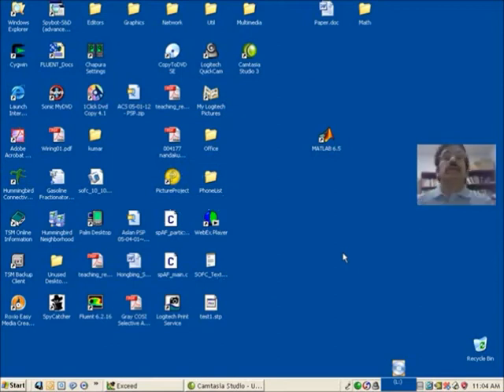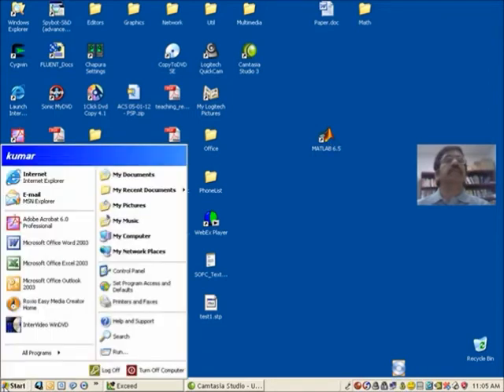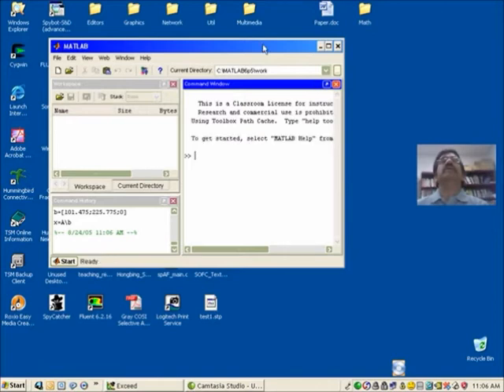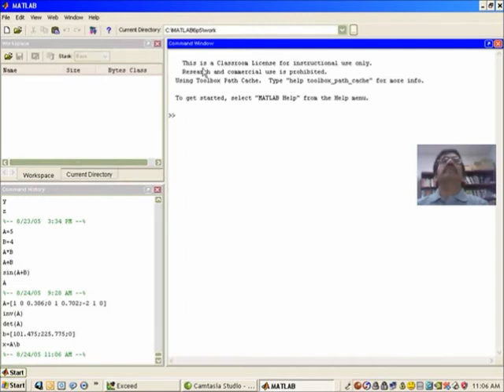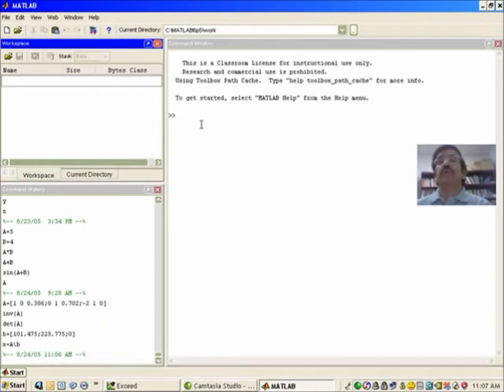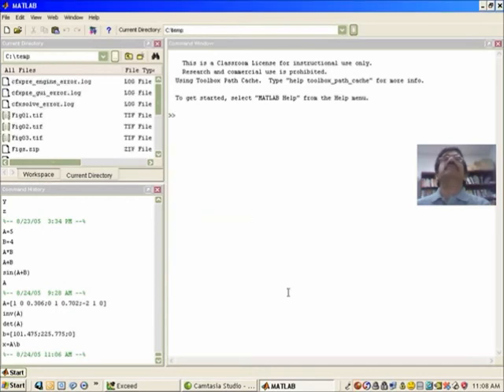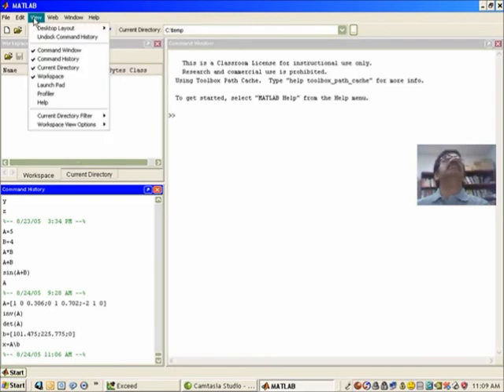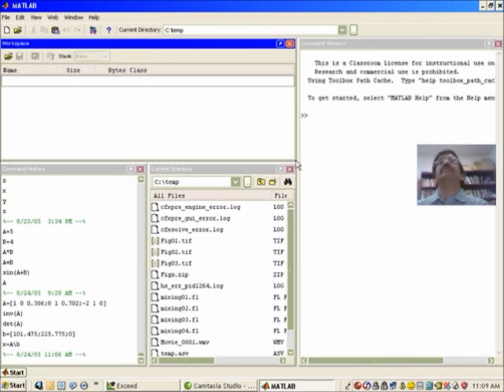MATLAB - Windows environment